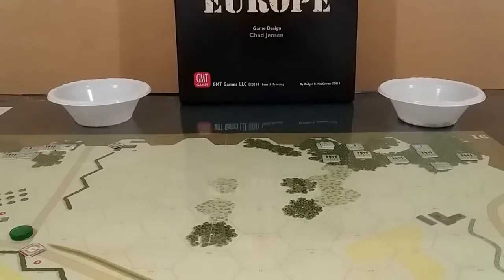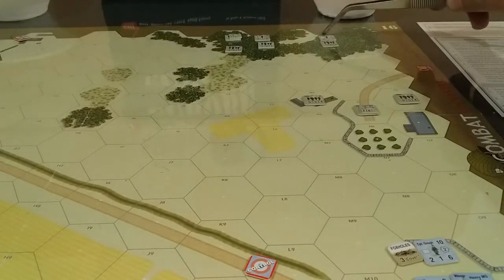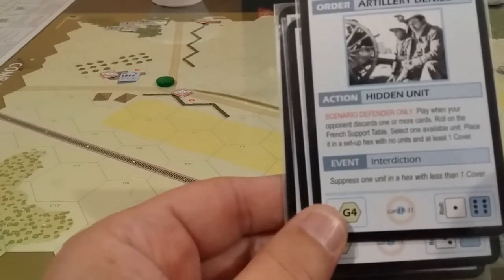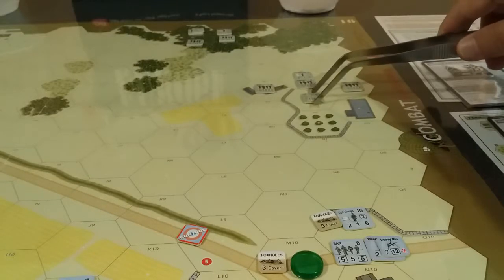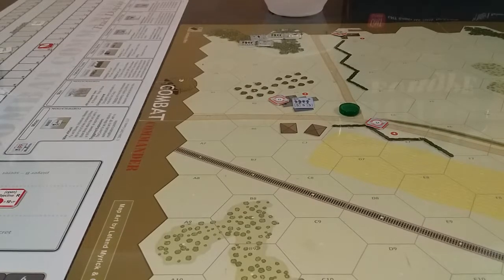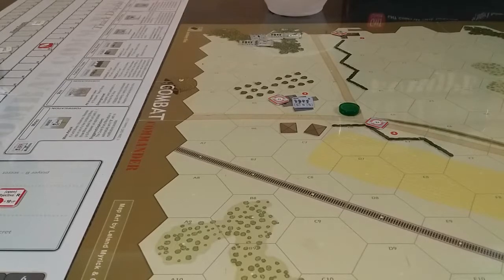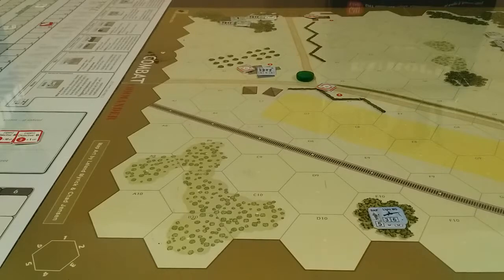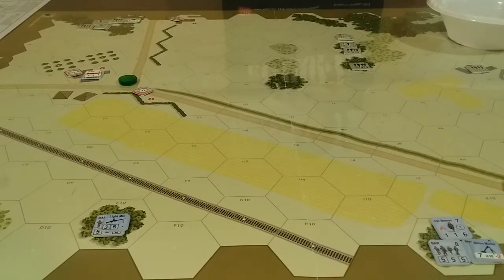02 Scenario 16 Blitzkrieg Checked